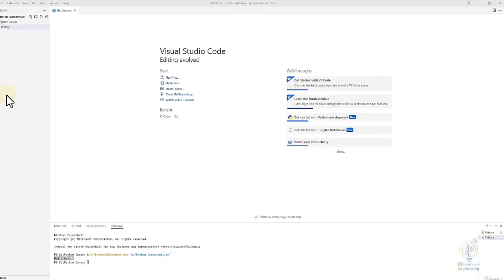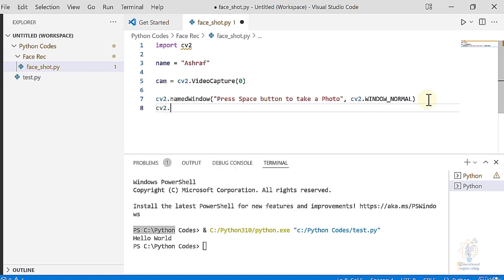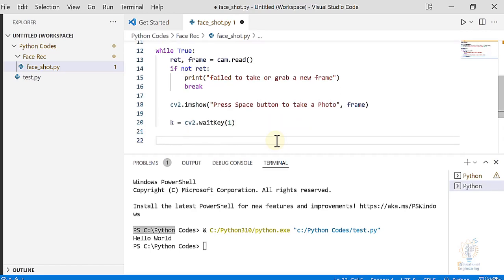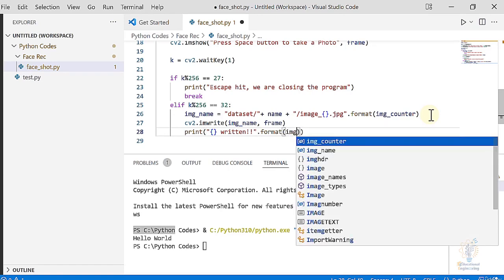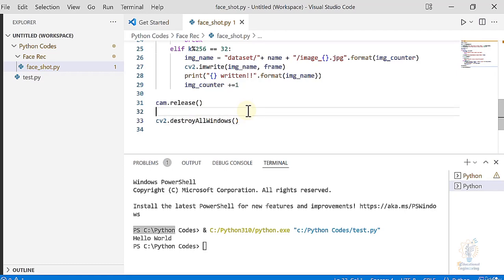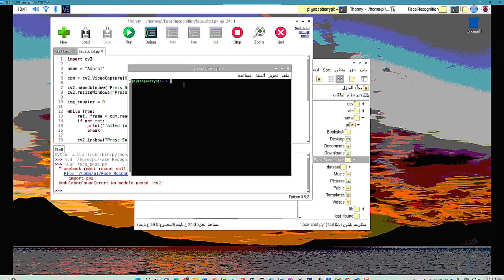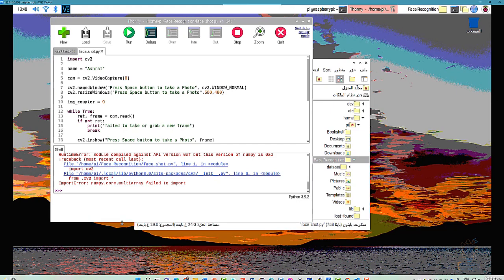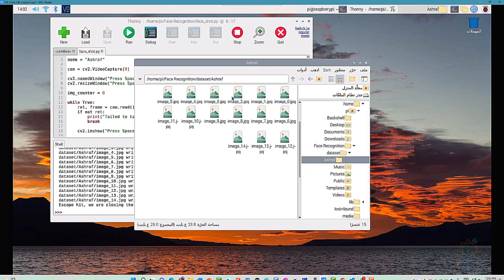02 Coding the Face Shots Script OpenCV